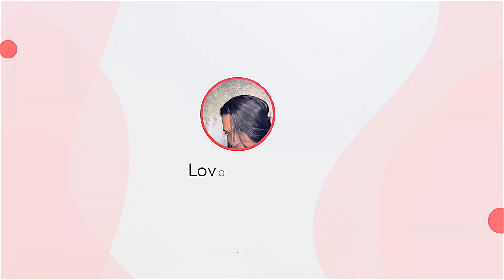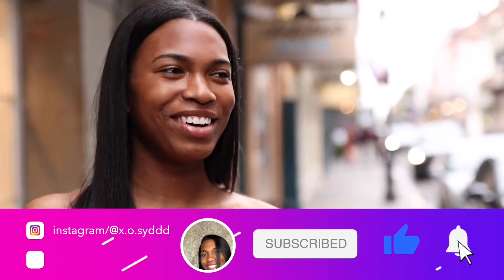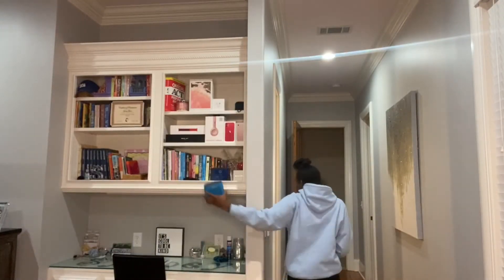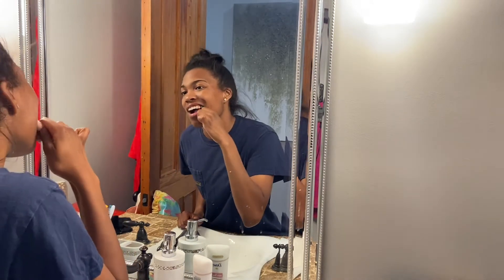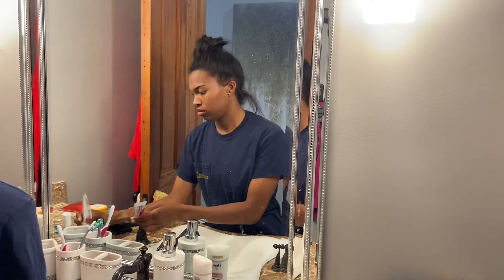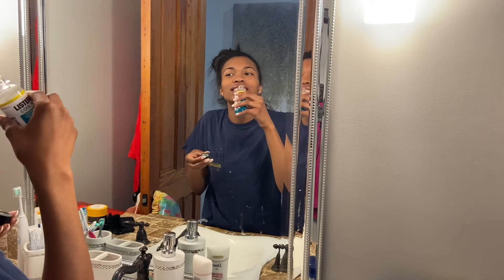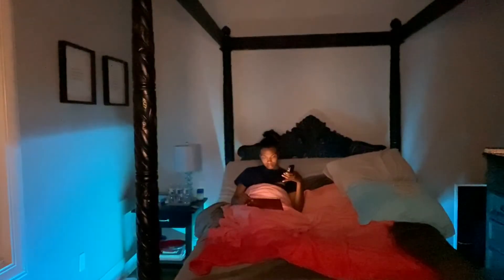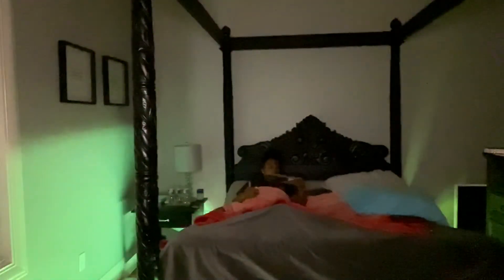my night routine during the school week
hey guys! today i will be showing you my night routine during the school week!! i forgot to mention i usually gts around 9:50-11pm.. i need my beauty rest :)) i hope you enjoy! lmk if you want a morning routine! make sure to like, comment, and subscribe! see you soon!
love, sydney